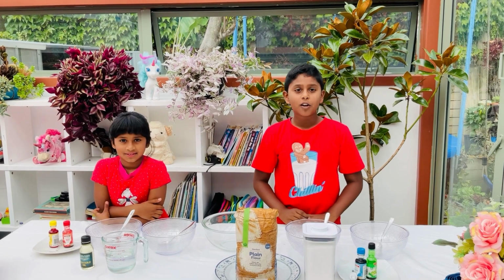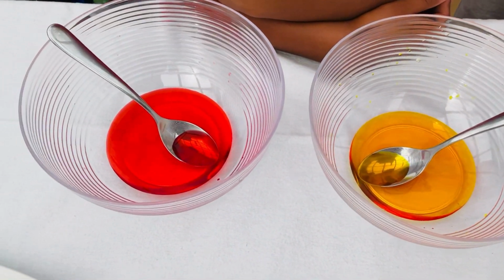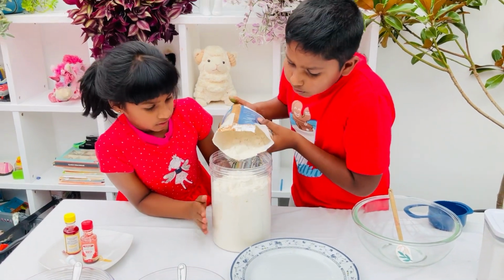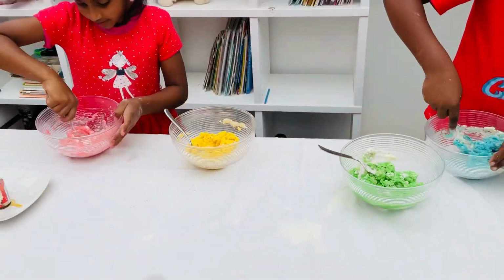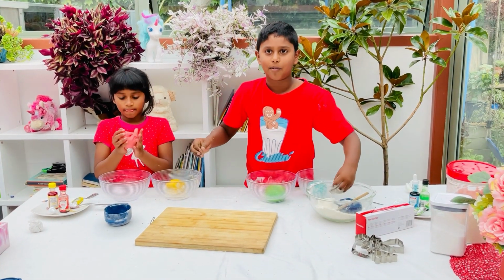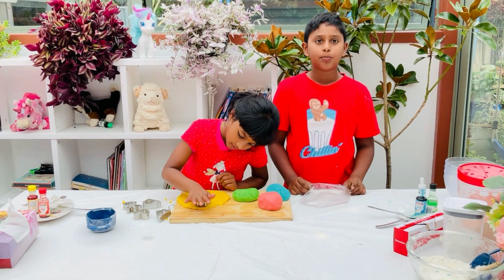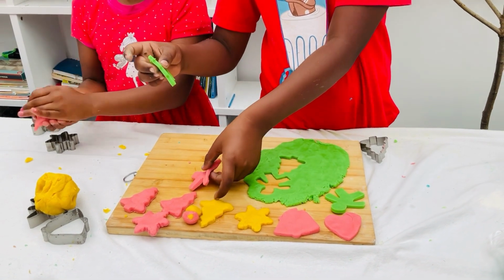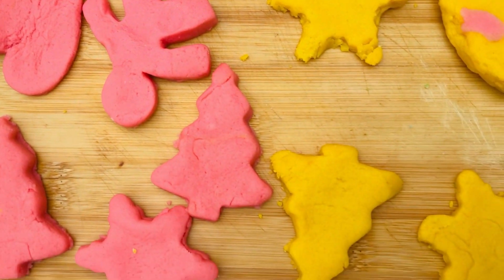Homemade Easy Play dough recipe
Homemade Playdough Recipe
2 cups flour.
1/2 cup salt.
2 tablespoons cream of tartar.
2 tablespoons oil.
2 cups boiling water.
1 teaspoon food colouring.

 Corona
Lockdown
COVID-19
Sanitizer

Kid’s program
Best kid’s program
 Food colouring

pewdiepie
asmr
music
markiplier
old town road
billie eilish
pewdiepie vs t series
fortnite
david dobrik
jacksepticeye
joe rogan
james charles
baby shark
bts
dantdm
snl
game grumps
cnn
wwe
lofi
minecraft
shane dawson
Fox News
msnbc
mrbeast
fgteev
ssundee
lofi hip
t series
gacha life
stephen colbert
flamingo
ariana grande
nightcore
songs
jake paul
lazarbeam
38 tyt
39 eminem
taylor swift
post malone
vanossgaming
memes
jeffree star
trump
study music
cardi b
juice wrld
game of thrones
espn
unspeakable
john oliver
logan paul
nba young-boy
try not to laugh
blackpink
coryxkenshin
avengers endgame
roblox
andrew yang
dude perfect
last week tonight
peppa pig
mr beast
chad wild clay
dunkey
ufc
game theory
nfl
jre
buzzfeed unsolved
popularmmos
drake
borderlands
 ninja

sml
itsfunneh
undisputed
ben shapiro
seth meyers
rachel maddow
projared
pokemon sword and shield
jeffy
trevor noah
critical role
trisha paytas
blippi
gmm
first take
nintendo
queen
95 sssniperwolf
ryans toy revie

A
Abby Hatcher
Adventures from the Book of Virtues
The Adventures of Teddy Ruxpin
The Adventures of Timmy the Tooth
Amazing Animals
The Amazing World of Gumball
Animal Mechanicals
Animaniacs
Apple & Onion
Arthur
Amphilbia
Austin and Ally

B
Baby Einstein Pals
Baby Looney Tunes
The Backyardigans
Barney & Friends
Bear in the Big Blue House
The Berenstain Bears (2003)
Between the Lions
Bill Nye the Science Guy
Big Hero 6: The Series
Big City Greens
Blaze and the Monster Machines
Blue's Clues
Blue's Clues & You!
Bo on the Go!
Bob the Builder (1998)
Bob the Builder (2015)
Boohbah
Bubble Guppies
Budgie the Little Helicopter
Busytown Mysteries
Butterbean's Café
Big City Greens

C
Caillou
The Cat in the Hat Knows a Lot About That!
Children Preschool House of Mouse
Chip and Potato
Clifford the Big Red Dog
Clifford's Puppy Days
Corn & Peg
Craig of the Creek
Curious George
Cyberchase
D
Daniel Tiger's Neighborhood
Darkwing Duck
Dinosaur Train
Digimon fusion
Digimon Adventure
Digimon adventure 02
Digimon tamers
Digimon frontier
Digimon data squad
Dinotrux
Dora and Friends: Into the City!
Dora the Explorer
Dot.
Doug
Dragon Tales
DuckTales (1987)
DuckTales (2017)
E
Elliot Moose
Elinor Wonders why
Esme & Roy
F
Franklin (1997 Series)
Franklin and Friends
The Fresh Beat Band
Fresh Beat Band of Spies
G
Gargoyles
George Shrinks
Go, Diego, Go!
Goof Troop
Gullah Gullah Island
Groundling Marsh
H
Handy Manny
Hanna Montana
Henry Danger
Hero Elementary
Hi-5 (American TV series)
Hi-5 (Australian TV series)
Hi-5 (British TV series)
Hi-5 House
Higglytown Heroes
I
Imagination Movers
Icarly
Inspector Gadget
J
Jakers!
Jay Jay the Jet Plane
JoJo's Circus
Jungle Junction
L
Let's Go Luna!
Liberty's Kids
Lilo & Stitch: The Series
Little Bear
Little Bill
Little Einsteins
The Little Lulu Show
The Little Mermaid
Lloyd in Space
M
Maggie and the Ferocious Beast
The Magic School Bus
Martha Speaks
Marvin the Tap-Dancing Horse
Max & Ruby
Maya & Miguel
Mighty Ducks
Mike The Knight
Miss Spider's Sunny Patch Friends
Mister Rogers' Neighborhood
Molly of Denali
Monster high
Monster Buster club
Muppet Babies (2018)
Mutt & Stuff
My Friends Tigger & Pooh
My Little Pony: Friendship is Magic
N
Nature Cat
Nella the Princess Knight
The New Adventures of Winnie the Pooh
Ni Hao, Kai-Lan
Nina's World
O
Odd Squad
Oobi
Oswald
Out of the Box
P
PAW Patrol
PB&J Otter
Peep and the Big Wide World
Peg + Cat
Peppa Pig
Pepper Ann
Pinkalicious & Peterrific
Pinky Dinky Doo
PJ Masks
Power Rangers
Power Rangers dino fury
Power Rangers ninja steel
Power Rangers Dino charge
Postcards from Buster
The Proud Family
The Puzzle Place
Q
Quack Pack
R
Ready Jet Go!
Reading Rainbow
The Ren & Stimpy Show
Recess
Rolie Polie Olie
Rocko's Modern Life
Rugrats
Rusty Rivets
Roblox: The Animated Series
S
Sagwa, the Chinese Siamese Cat
Sesame Street
Seven Little Monsters
Shimmer and Shine
Sid the Science Kid
SophieWorld
Special Agent Oso
Splash and Bubbles
SpongeBob SquarePants
Star vs. the Forces of Evil
Stanley
Super Why!
Summer Camp Island
Spongebob Square pants
T
Talespin
Team Umizoomi
Teletubbies
Teen Titans Go!
Theodore Tugboat
Timothy Goes to School
Tiny Planets
Thomas & Friends
Today's Special
ToddWorld
Top Wing
U
The Upside Down Show
V
Vampirina
W
Wild Ratts
Wishbone
Wonder Pets!
WordGirl
WordWorld
Wow! Wow! Wubbzy!
The Wubbulous World of Dr. Seuss
Y
Yo Gabba Gabba!
Z
Zoboomafoo
ZOOM (1972)
ZOOM (1999)

97 tati 604,341
98 funny videos 601,083
99 sis vs bro 599,916
100 jenna marbles